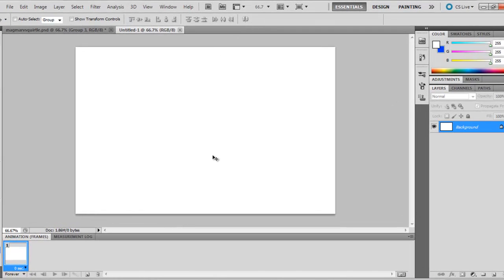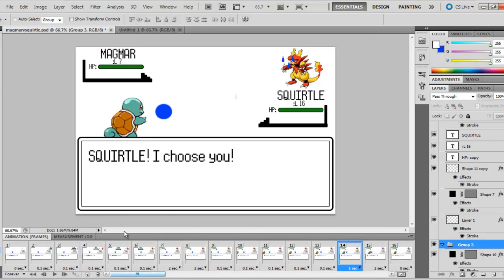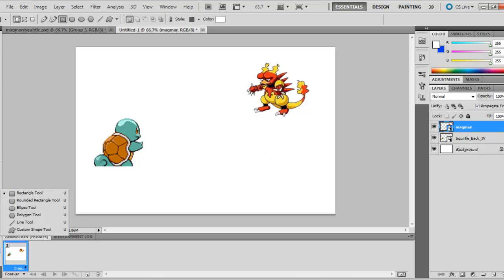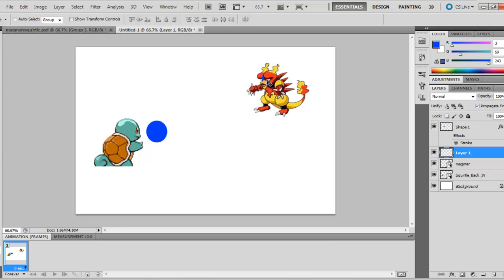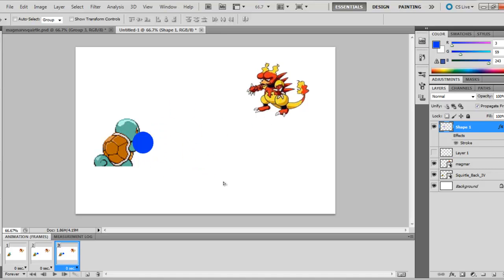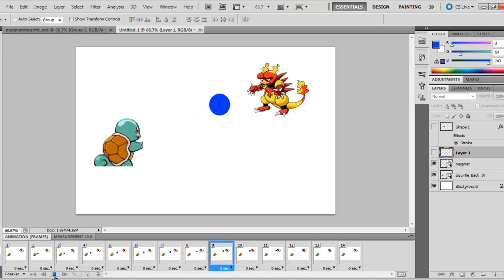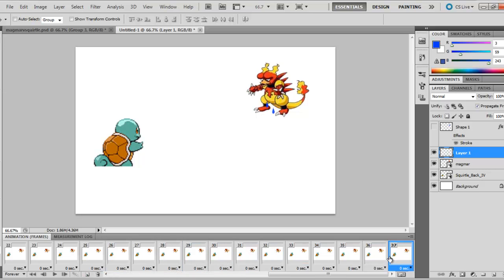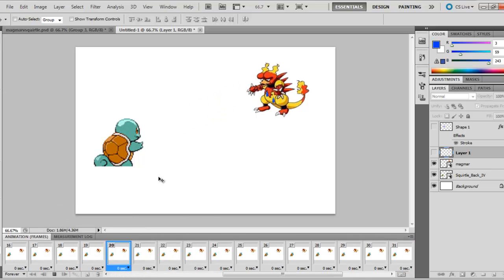Advanced Animation Photoshop Tutorial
Hey guys! This is my first youtube video! This is just showing you some advanced animation tips-tricks that i used in making one of my animated pictures